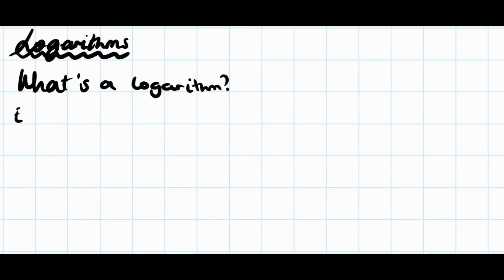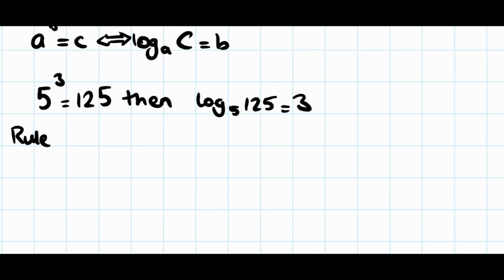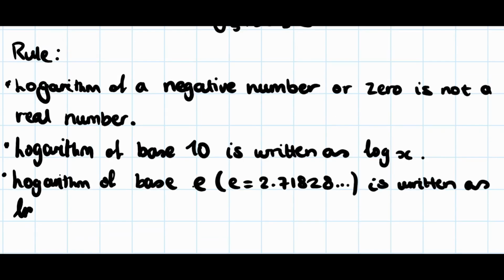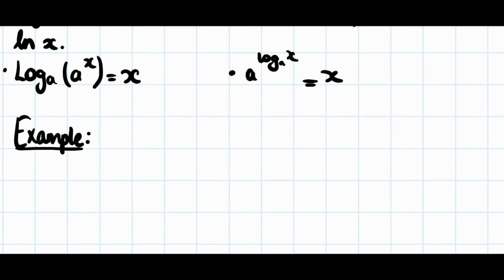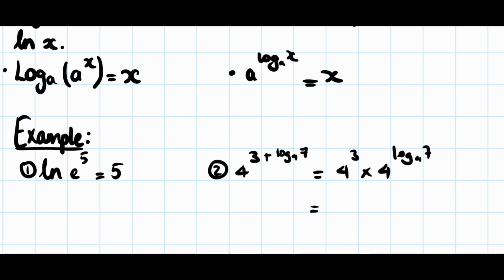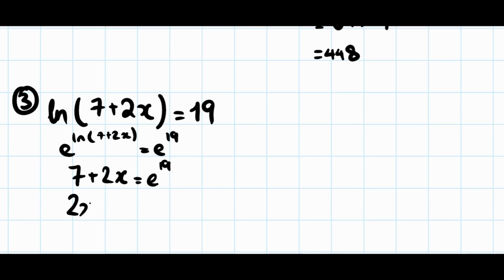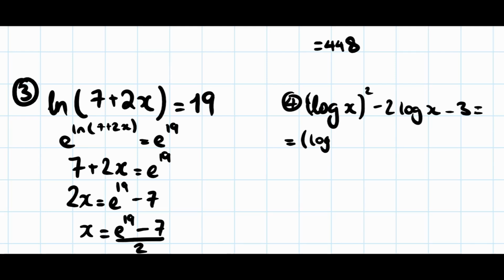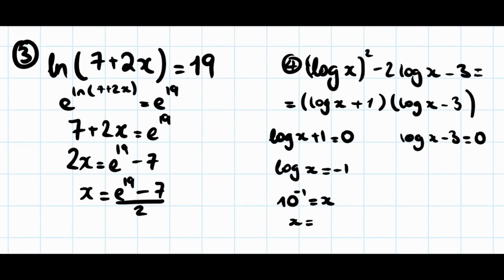Logarithms Basics and Examples | A-Level Maths | Part 1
Logarithm first part and live out now, also available on the A-Level Maths Playlist.
Part 1: Learn the the basics with the definition of a logarithm with examples including on how to find the log of any number and its properties.
Part 2: Get a deeper understanding with more logarithmic rules and complex examples.

Questions about Logarithms.
Feedback on my teaching methods.
Topics you’d like me to cover in future videos whether A-Level or GCSE.